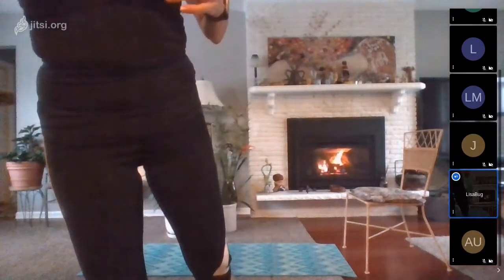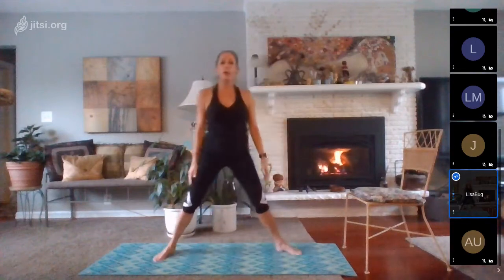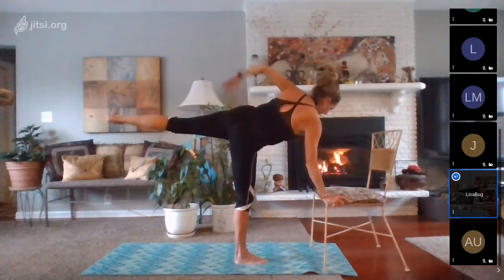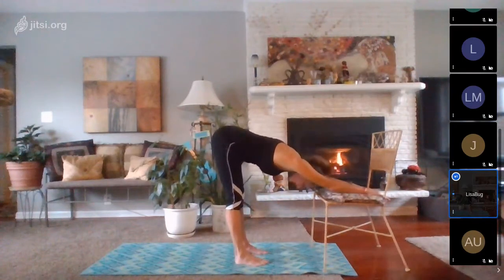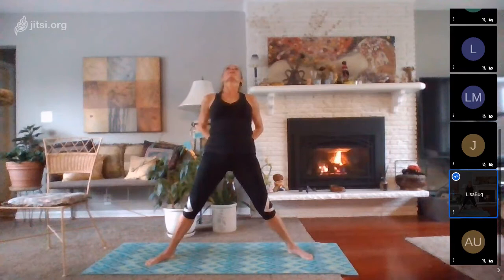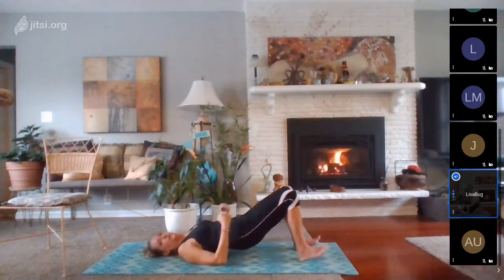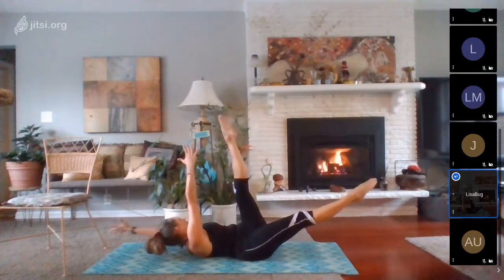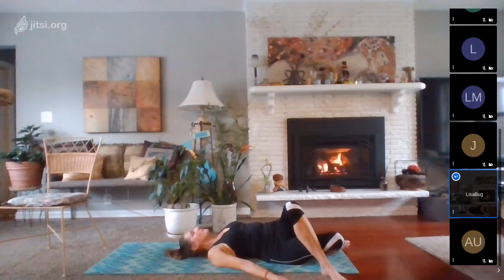LisaBug Mind-Body Blend: Tai Chi, Yoga, Pilates and Barre'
We use a chair for balance and alignment and a yoga mat for floor work.  Fusion of Tai Chi movements to warm up followed by Warrior 1, Warrior 3, Balancing Half-Moon pose, Pilates, and Barre' movements to strengthen legs and core muscles.  Finish with fish pose and a restorative twist.